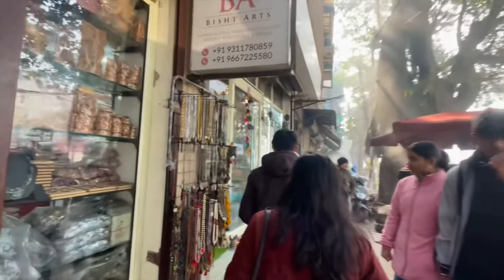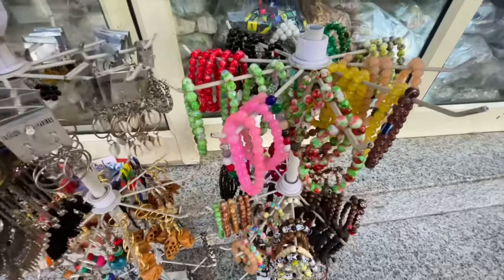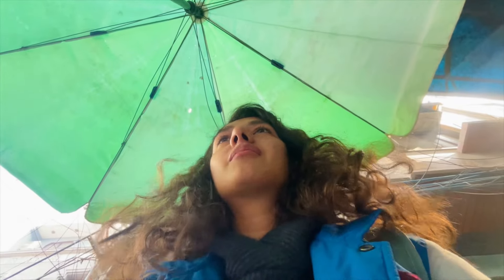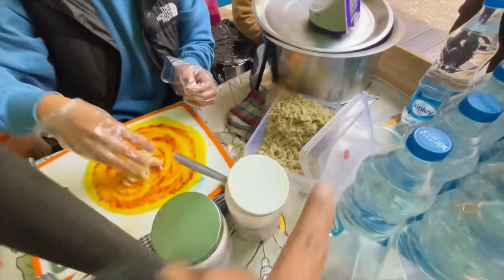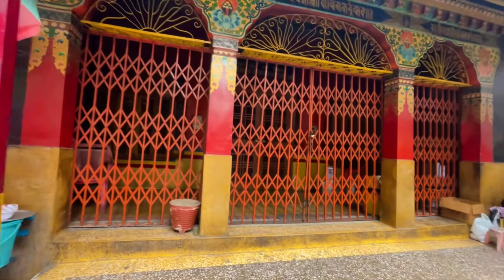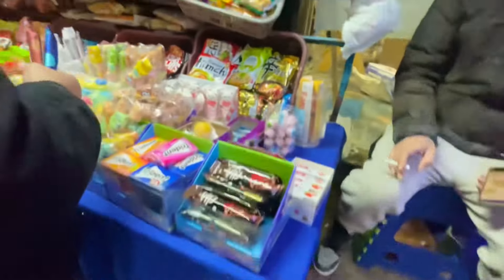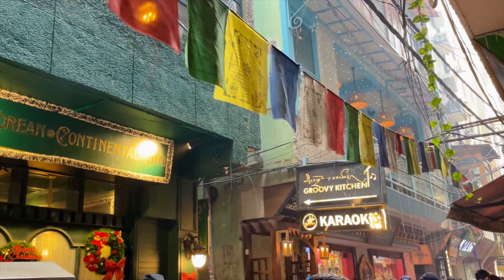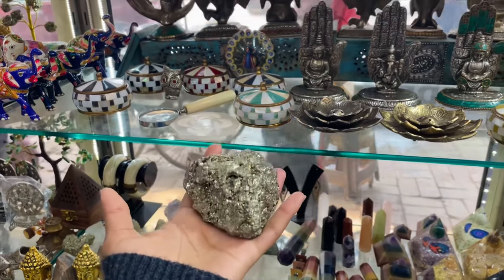Majnu Ka Tila | New Aruna Nagar | Delhi | Maya Sharma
Explore the vibrant streets of Majnu ka Tila 🎐, a hidden gem in Delhi. As it’s called mini Tibet, try delicious Tibetan food 🌮🍜, and explore beautiful shops bursting with colorful handicrafts 🪅🎐🪭and find peace in the monasteries . Every corner will leave you captivated and craving for more. Come, experience the magic!"